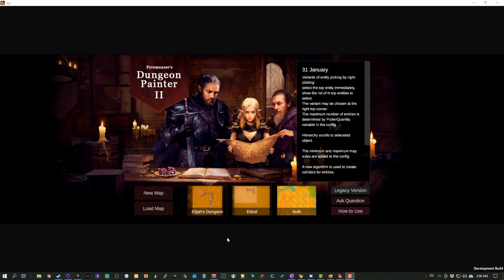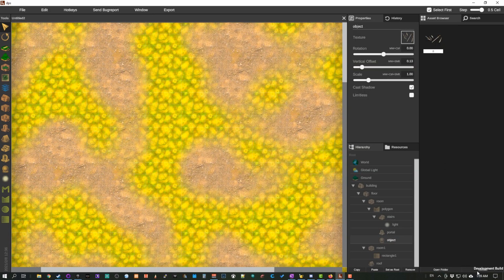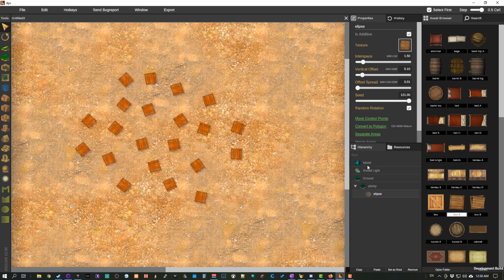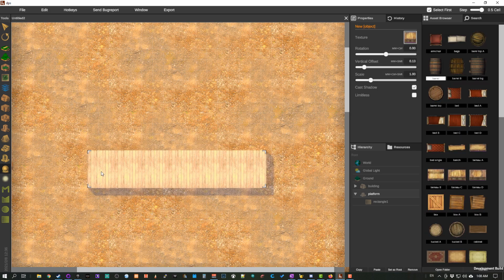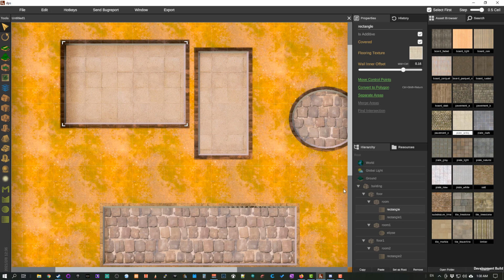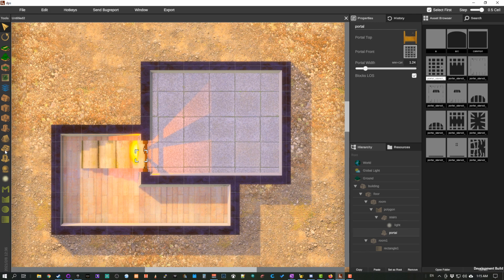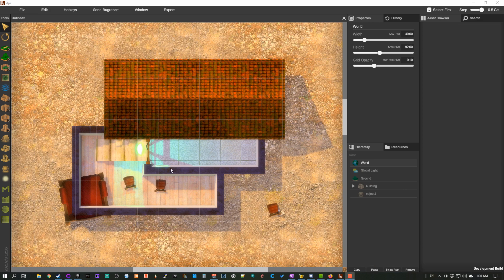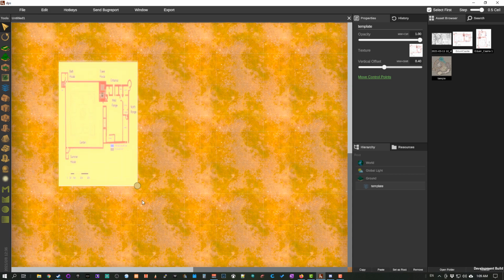Dungeon Painter Studio 2 (DPS2) Tool Tutorial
This tutorial explains all of the tools of Dungeon Painter Studio 2

00:00 Introduction
00:50 Interface Overview
07:00 Glade Tool
10:25 Plenty Tool
14:50 Texture Variant Tool
15:47 Platform Tool
17:12 Perimeter Tool
20:20 Building, Room, Floor Tools
24:35 Stairs Tool
26:14 Portal Tool
28:25 Roof Tool
29:31 Light Tool
30:29 Object Tool
34:11 World Settings
35:29 Global Light Settings
37:00 Ground Options
38:14 Template Tool